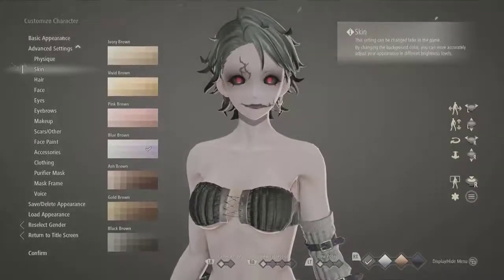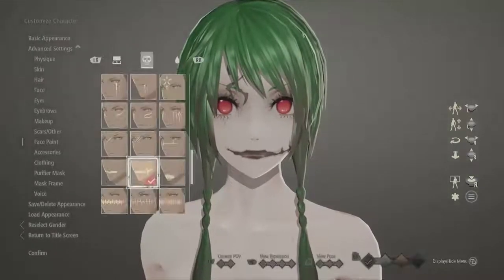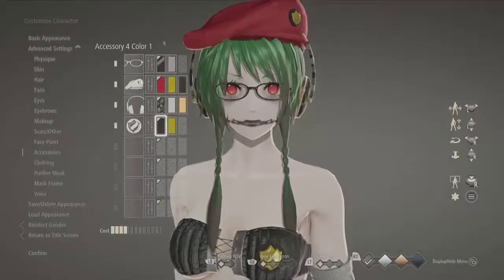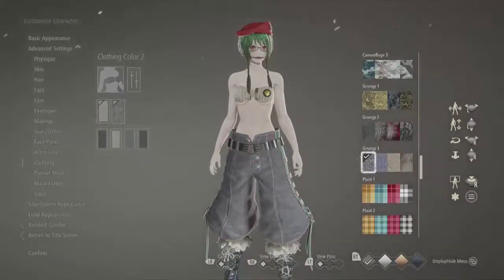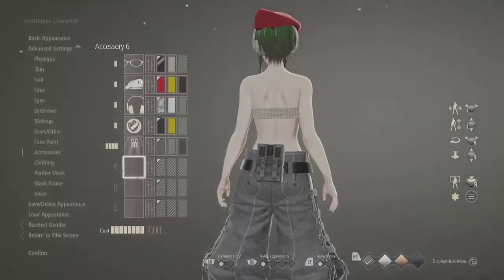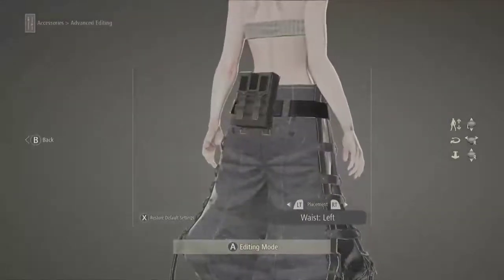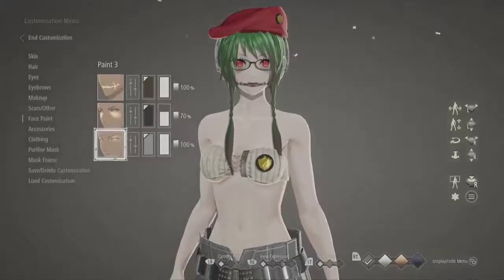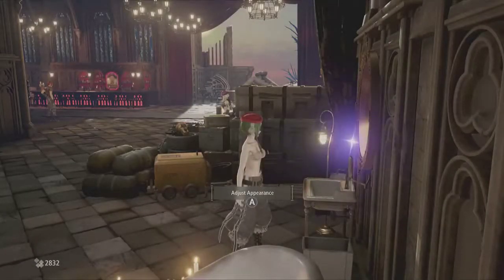Code Vein Character Creator: CreepyMurderDoll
Just a quick guide showing how to make an original character, Creepy Murder Doll. She was inspired by those unsettling anime figurines.
(As requested by the coolest cat of all, Souleater146)